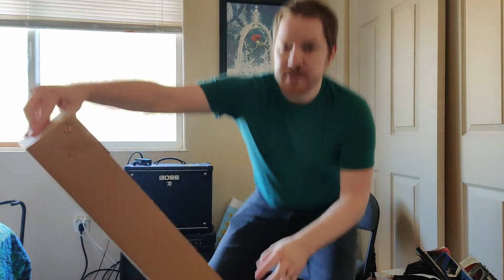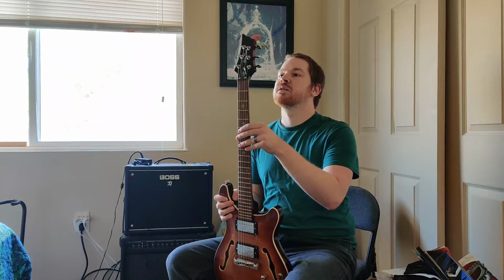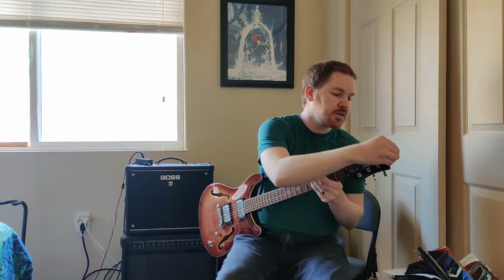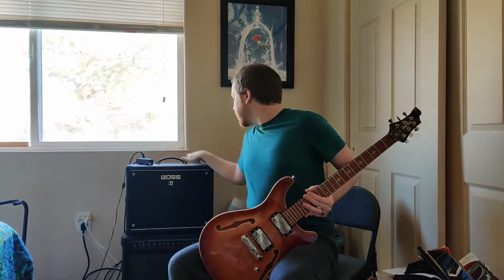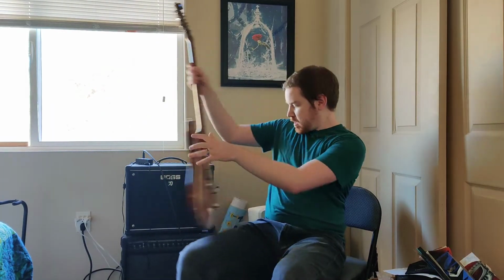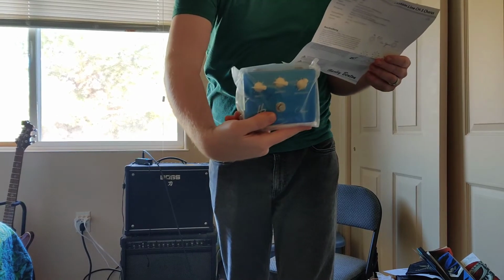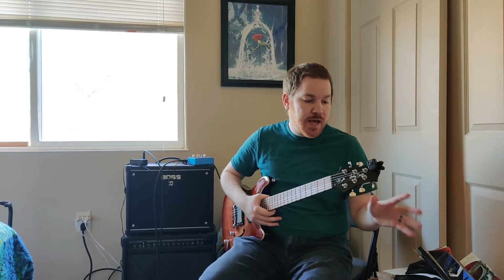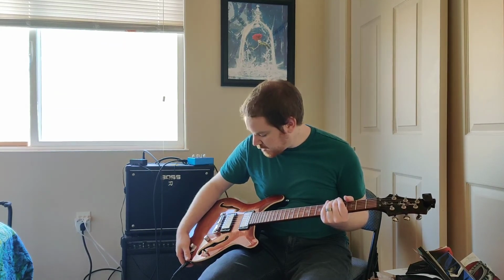My Not So Live Unboxing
Sorry guys, but due to technical difficulties, I was unable to Livestream the unboxing. I then went to record the unboxing and there were problems there too, so this is what I could get for first impressions for you guys.